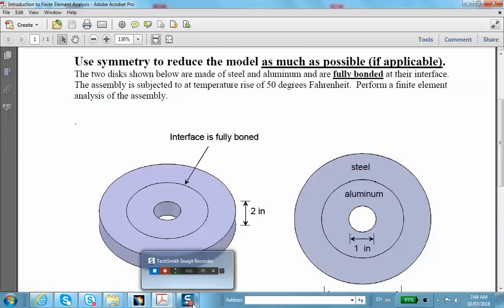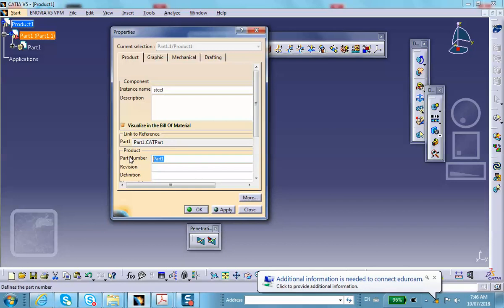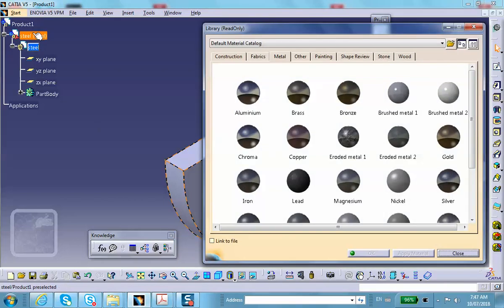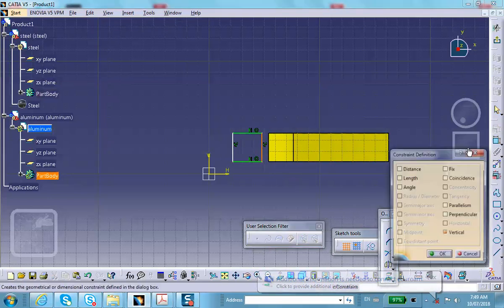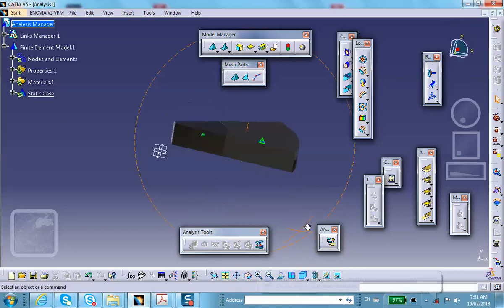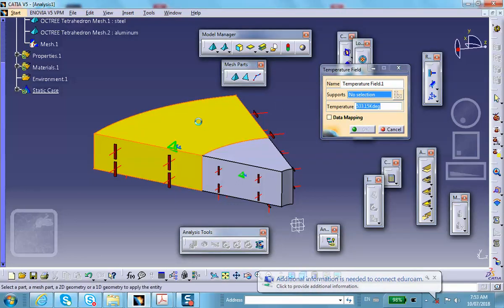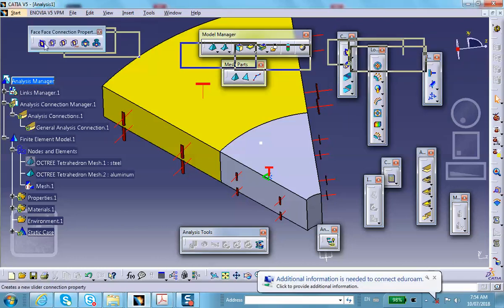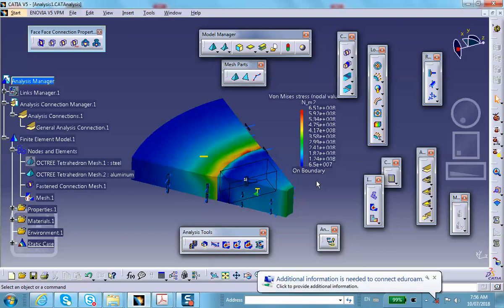FEA, Fully Bonded Rings Subject to Temperature Rise, Finite Elements, Nader G. Zamani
Catia v5 FEA
Nader Zamani, SDC Publications